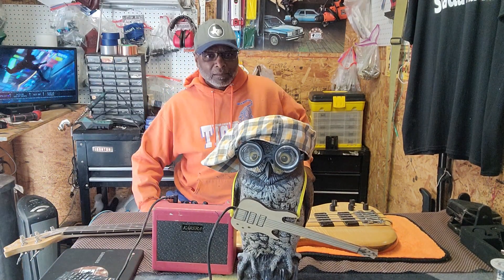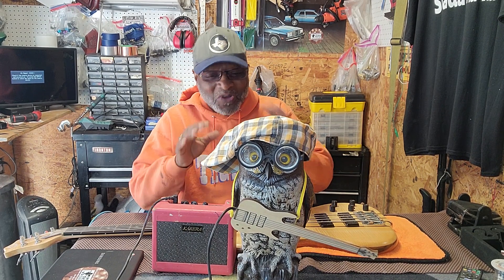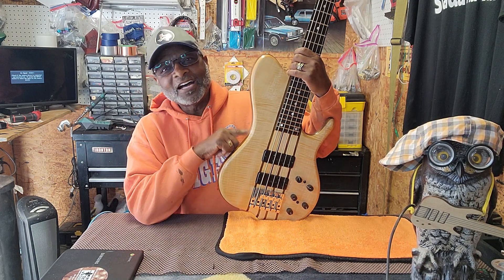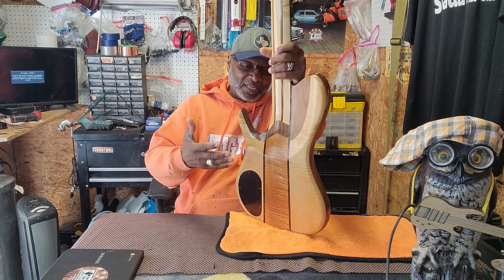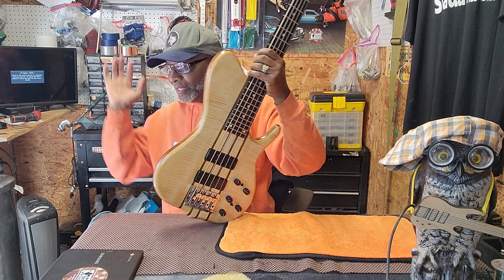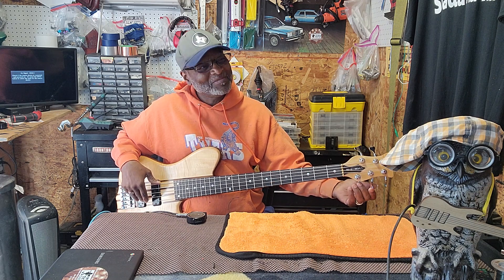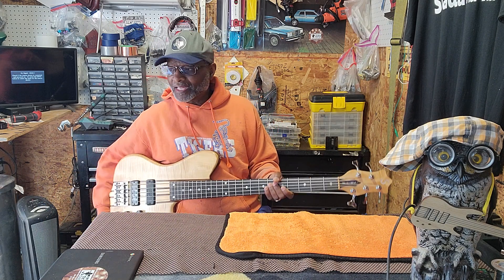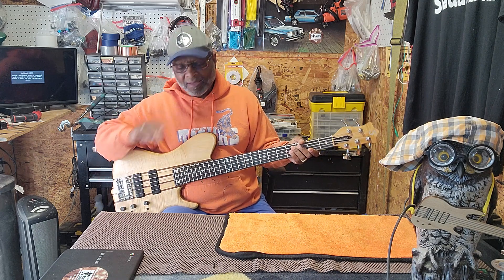single cut ken smith 5